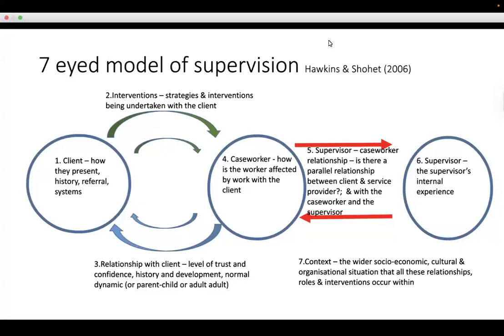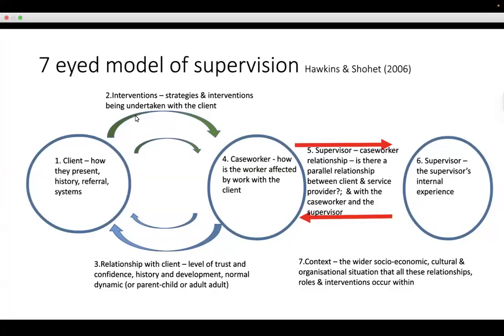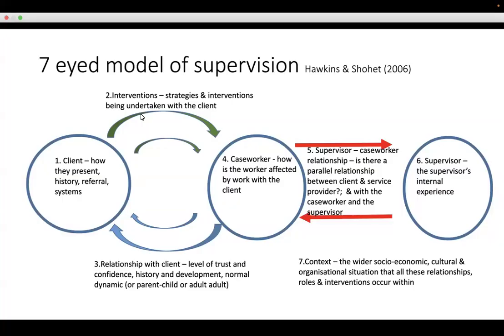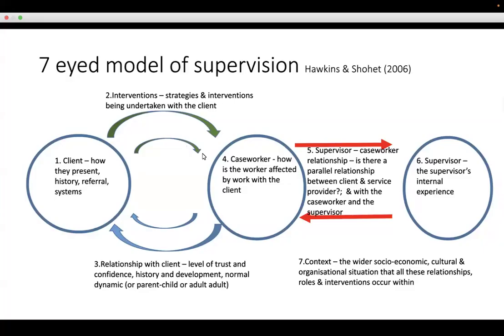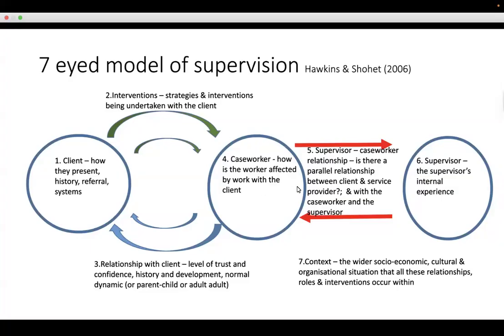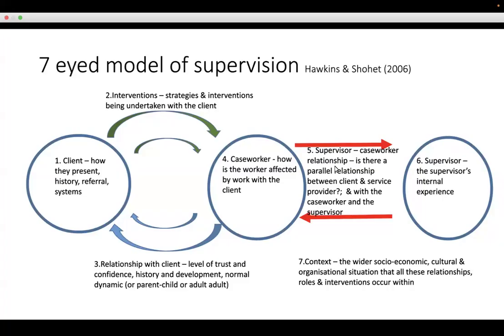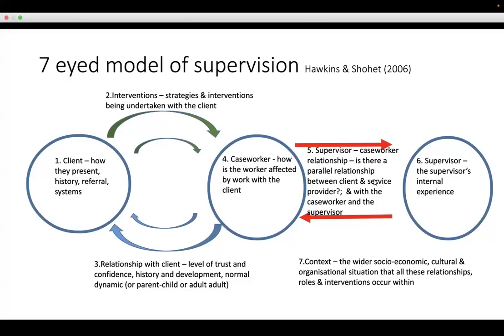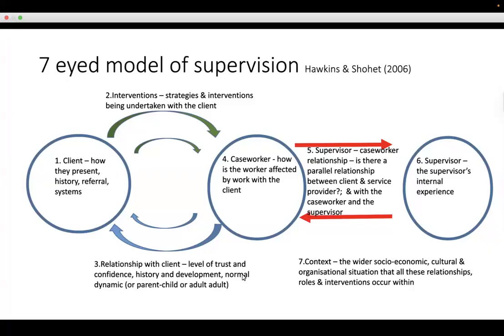SWSP3011 7 eyed Model